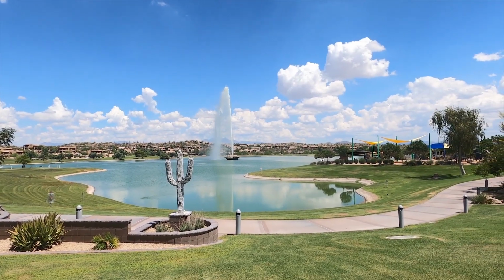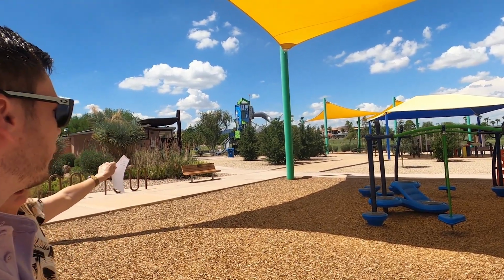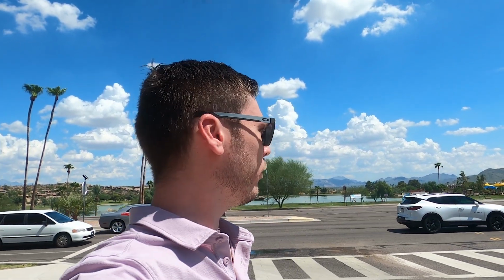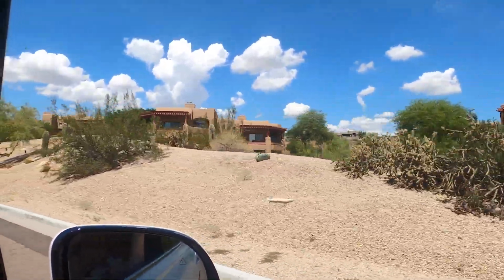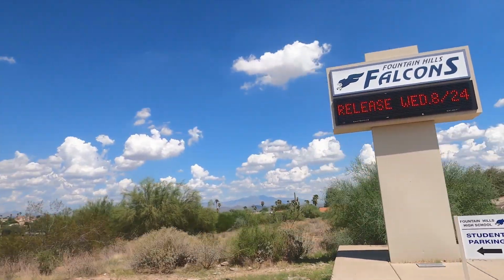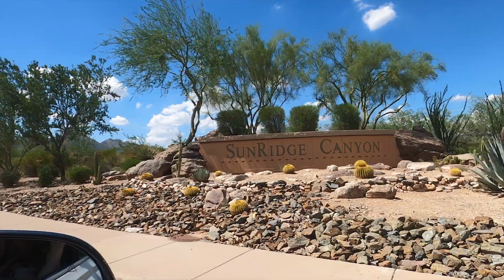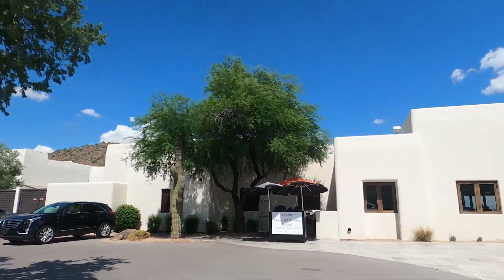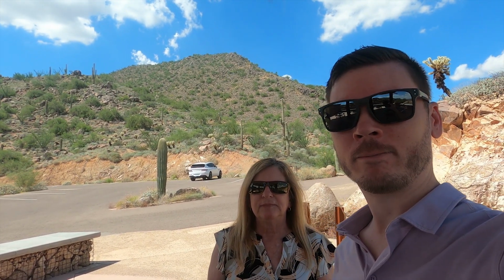Fountain Hills Arizona [FULL VLOG TOUR of PHOENIX ARIZONA SUBURB] 2022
Welcome to Fountain Hills, Arizona! In this vlog, we take a tour of the Phoenix suburb and show you all of the great things it has to offer. Fountain Hills is located in northeastern Maricopa County and is known for its championship golf courses and world-renowned fountain. If you're looking for a great place to live or just visit, be sure to check out Fountain Hills!

About Us:

At Select Realty Group - Keller Williams Realty Sonoran Living, we understand that buying or selling a home is more than just a transaction: it’s a life-changing experience. That’s why our team of highly-seasoned real estate professionals is dedicated to providing exceptional, personalized service for all of our clients. We take great pride in the relationships we build and always work relentlessly on the client’s behalf to help them achieve their real estate goals.

Our team of experts represents the best and brightest in the industry, and we’re always striving to lead the field in research, innovation, and consumer education. Today’s buyers and sellers need a trusted resource that can guide them through the complex world of real estate. With our extensive knowledge and commitment to providing only the best and most timely information to our clients, we are your go-to source for real estate industry insight and advice.